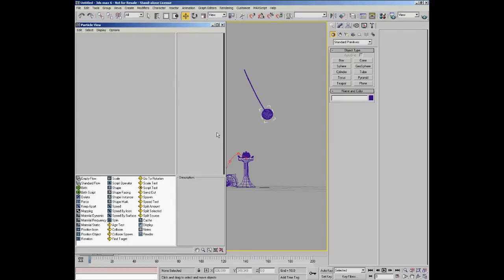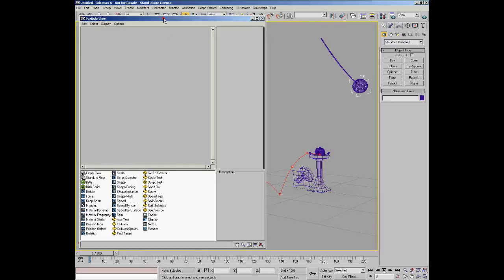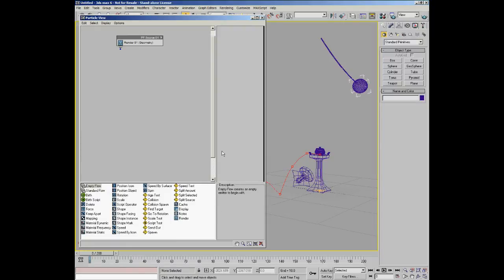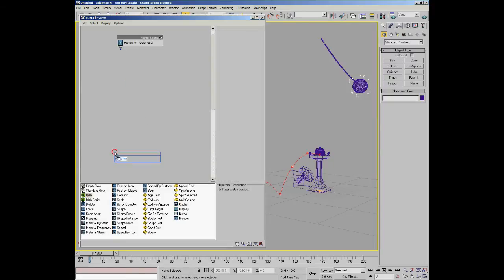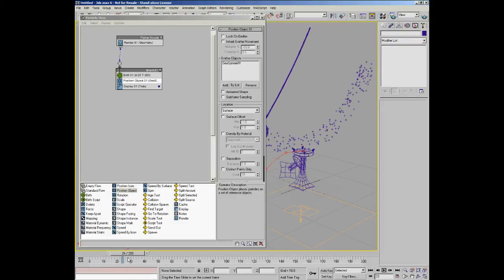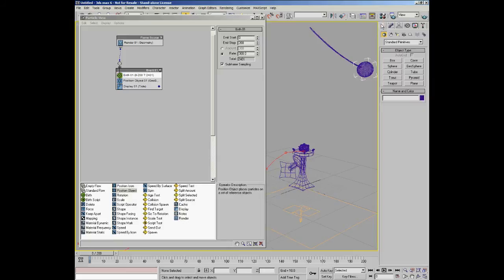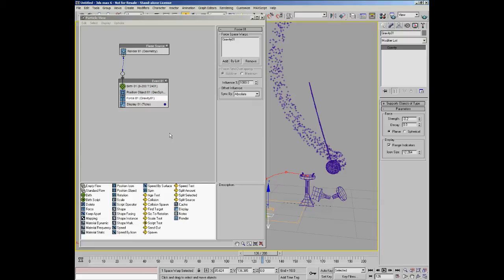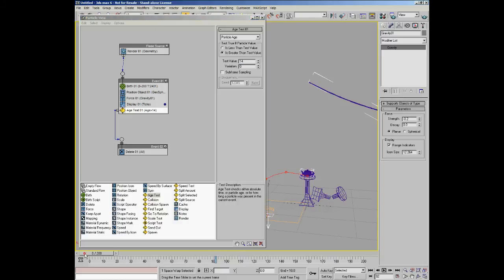3DS MAX - CG Academy Tutorials Serie 1 - 12.Particles - Pt.1